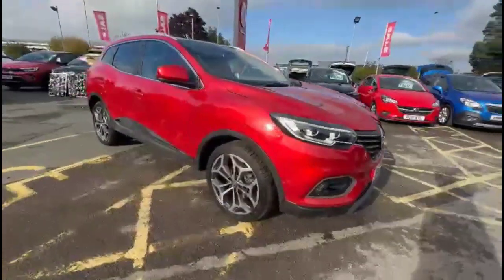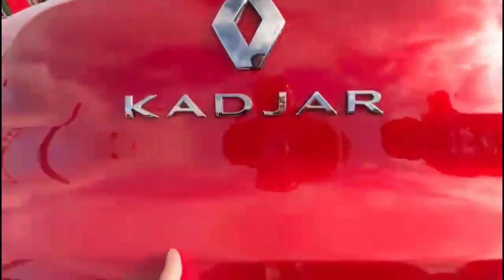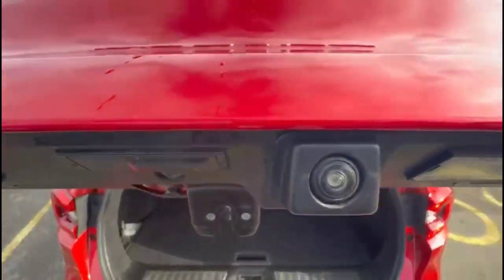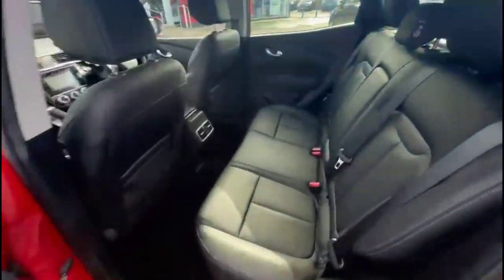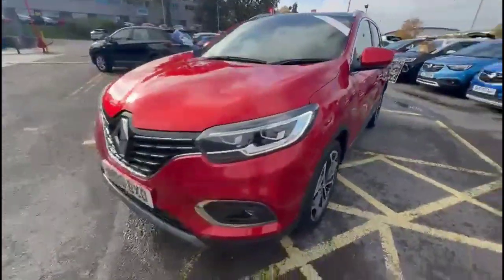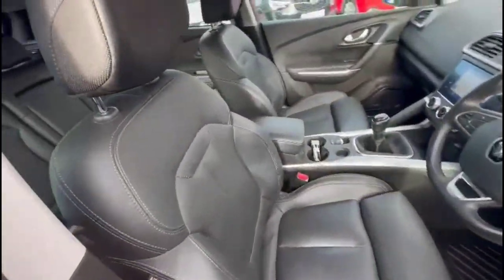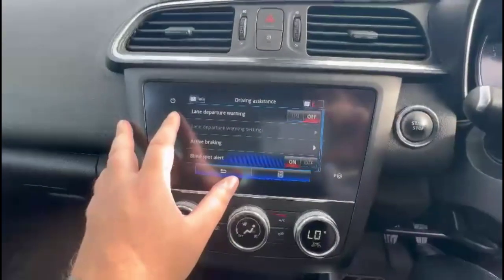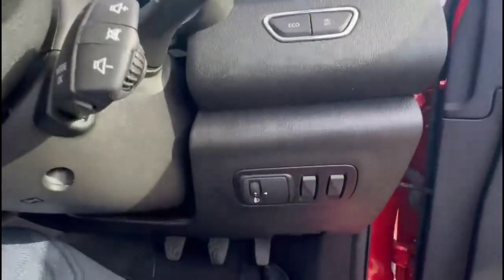Renault Kadjar 1.3 TCE 160 GT Line 5dr 2019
Renault Kadjar 1.3 TCE 160 GT Line 5dr available at Baylis Gloucester